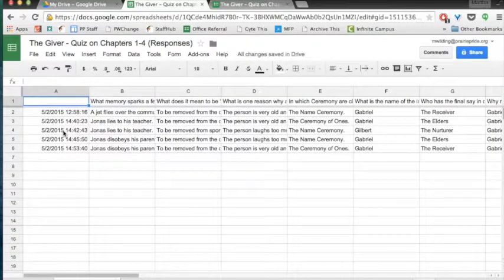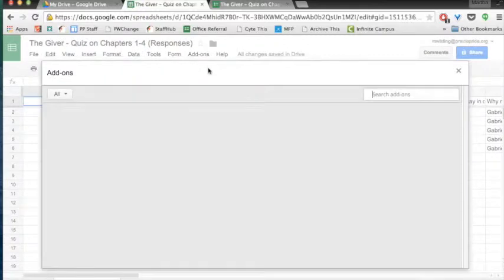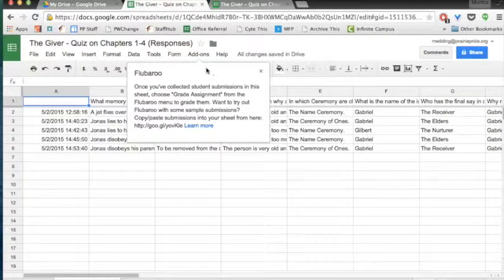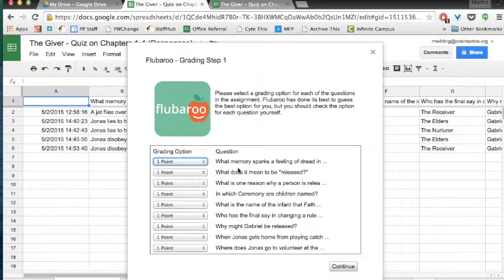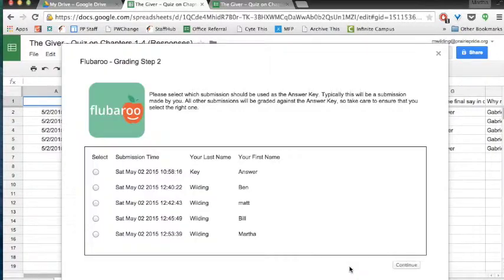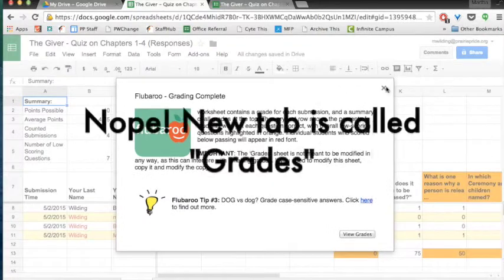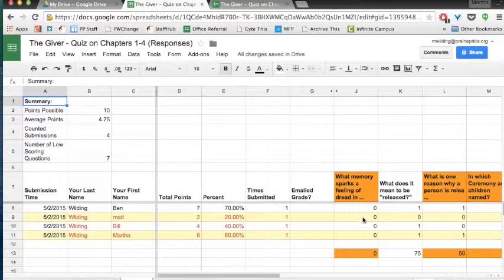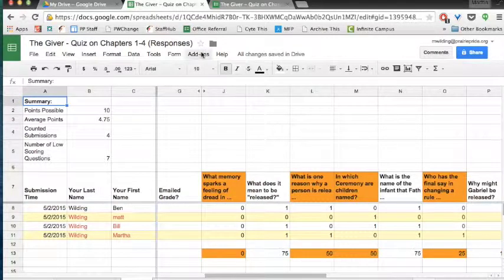Flubaroo How To